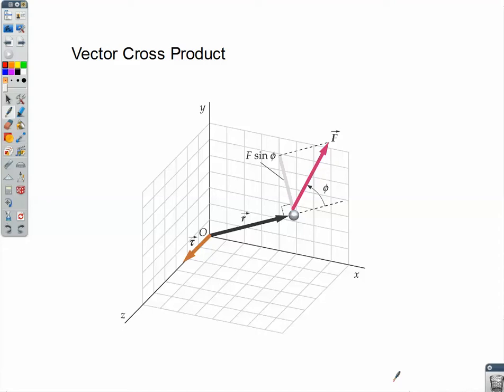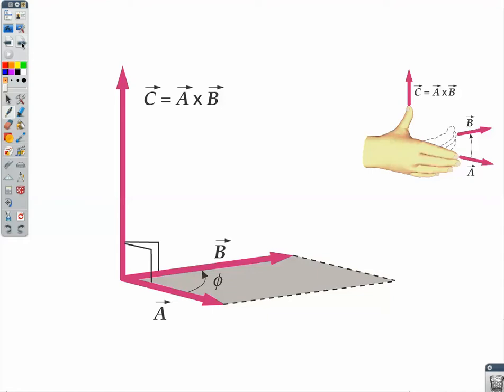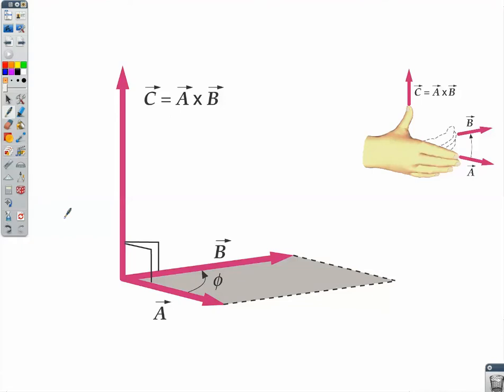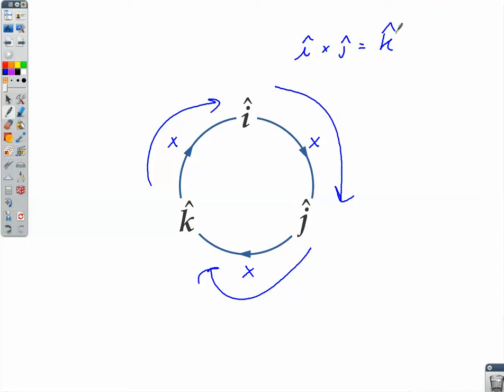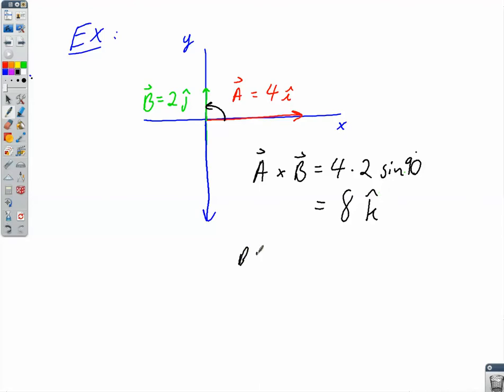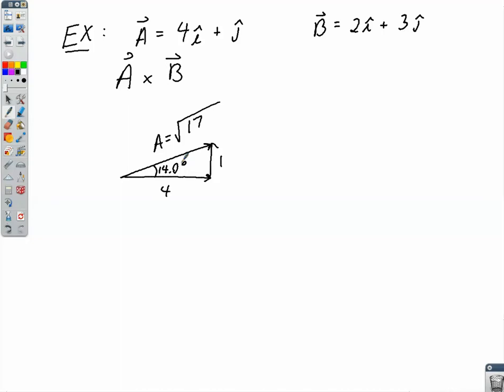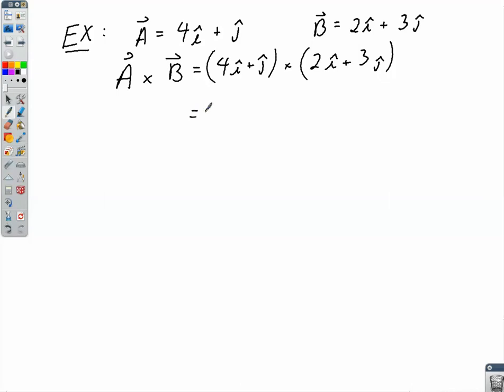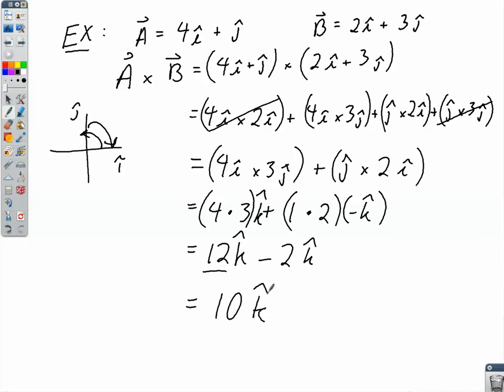Vector Cross Product Lecture Video